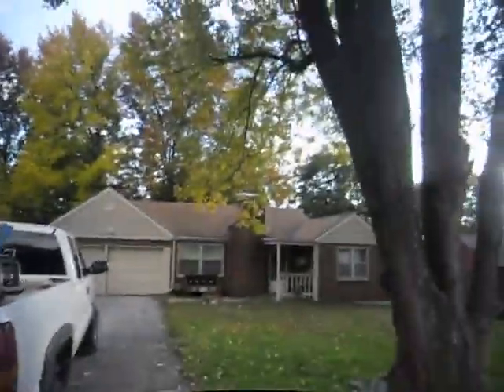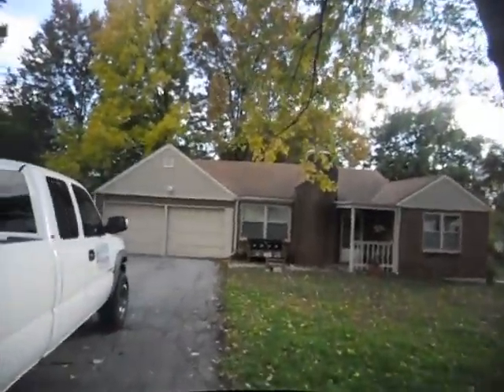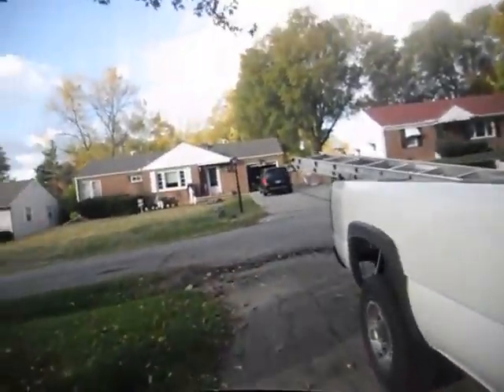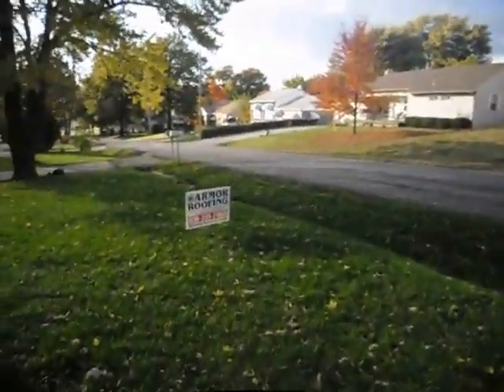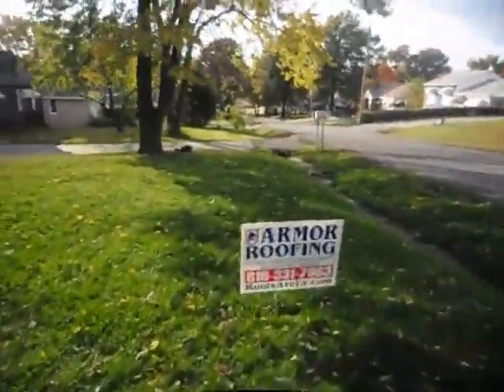ROOFSAREUS.COM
AROMR ROOFING http// Kansas City MO/KS Olathe KS Joplin/Springfield MO (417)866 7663 St.Paul MN Minneapois MN Omaho NE Oklahoma City OK . Filmed By Shawn Obermann